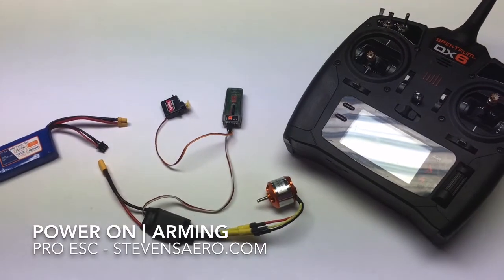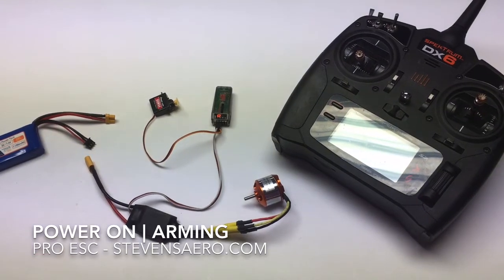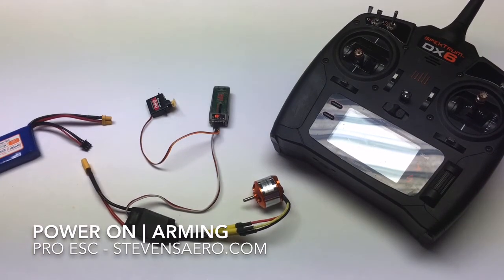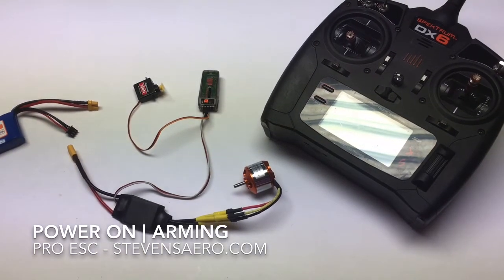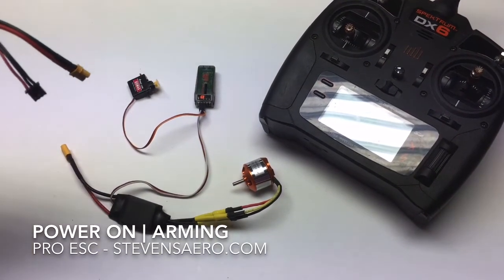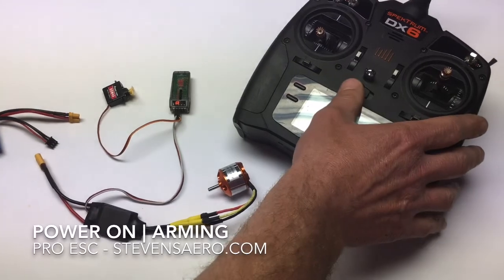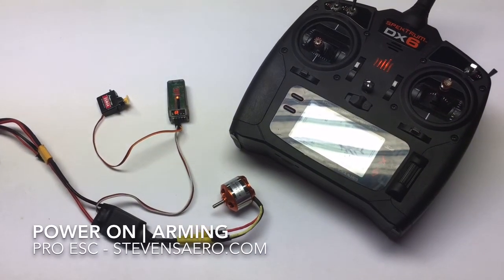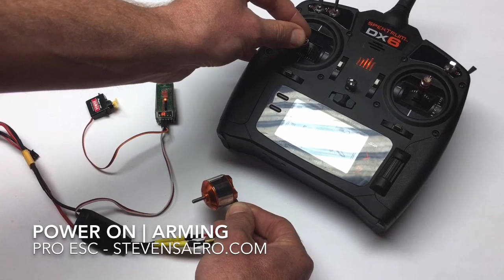Pro ESC | Power On - Arming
SA PRO ESC Setup and Support Video - This video details the normal power on or arming process of the Pro ESC to prepare the model airplane for flight.